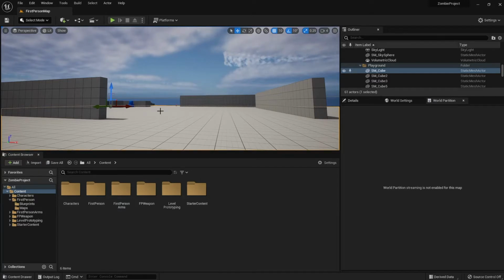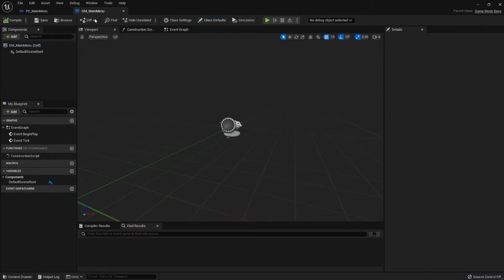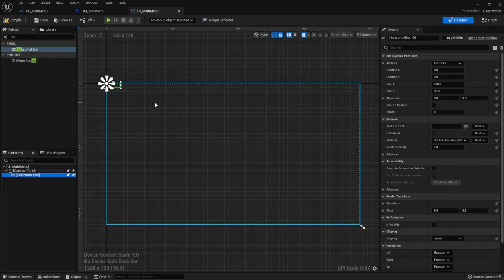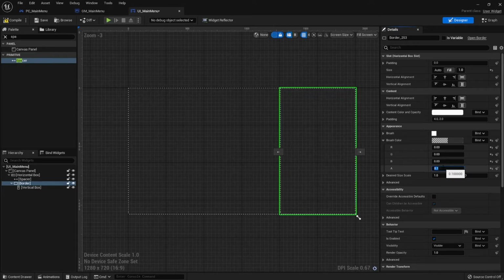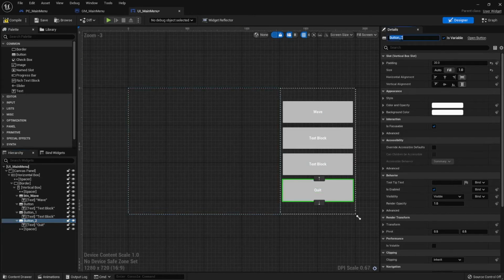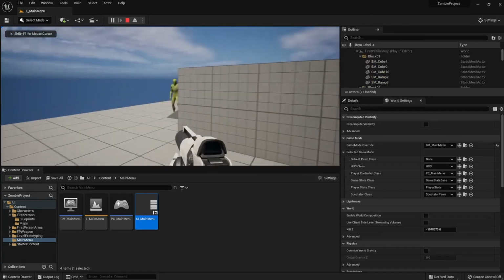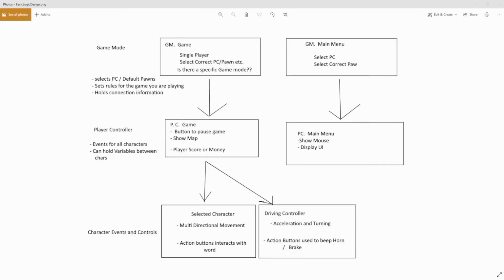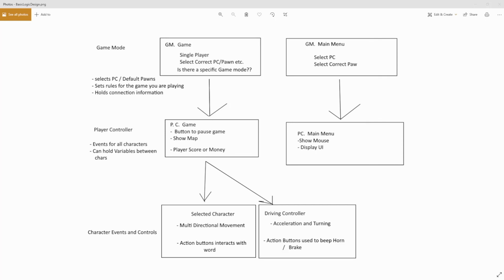UE5 Fundamental Tutorial EP. 06 - Main Menu, Start Game, Quit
UE5 Fundamental Tutorial EP. 06 - Main Menu, Start Game, Quit.  We will be creating a new level for the main menu.  Additionally we will be using the blueprints for Game Mode, Creating a new player Controller!  I popped and explanation for what these are at the end so please stick till then!